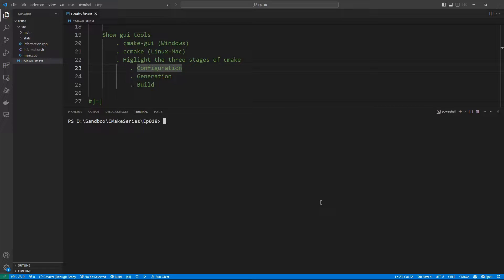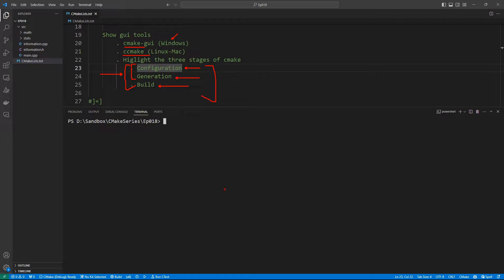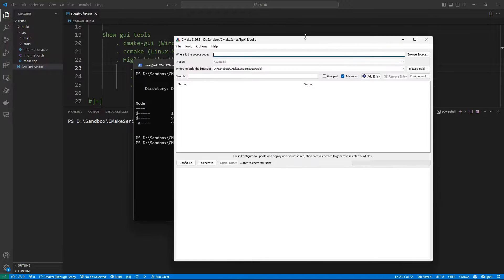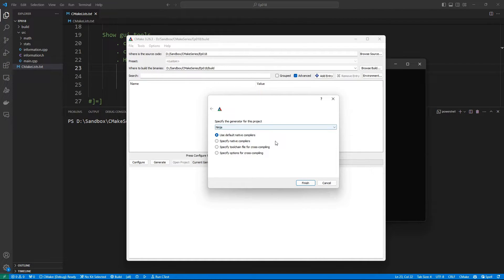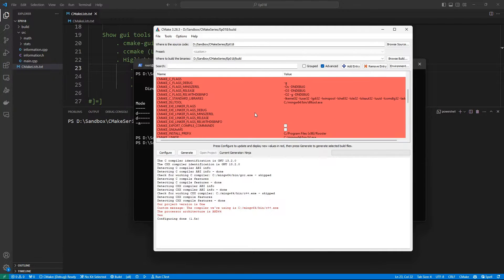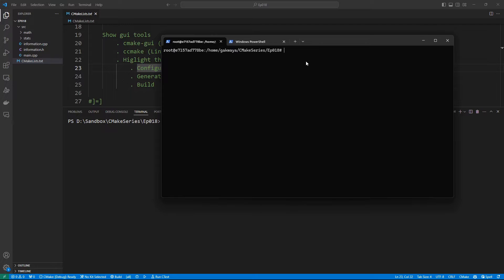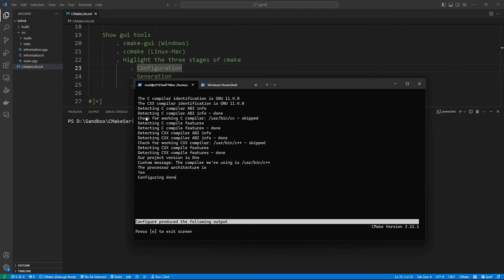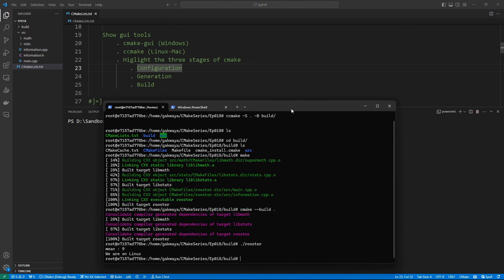CMake-Episode 019:Gui Tools: The stages: configuration, generation and build | CMake Starts Here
Exploring the CMake gui tools: cmake_gui on Windows and ccmake on Linux.